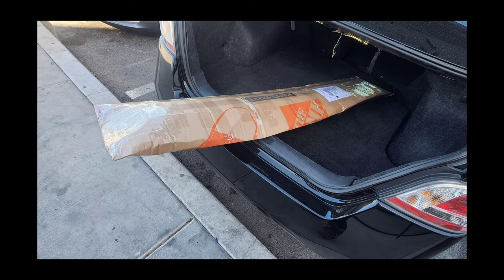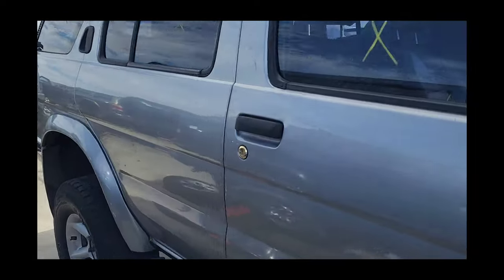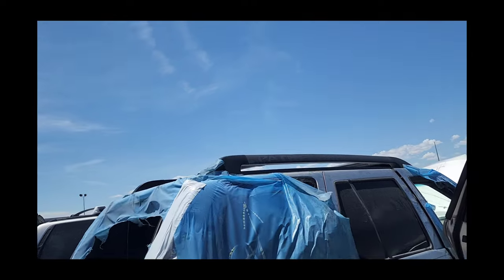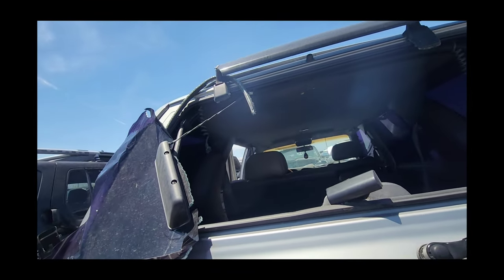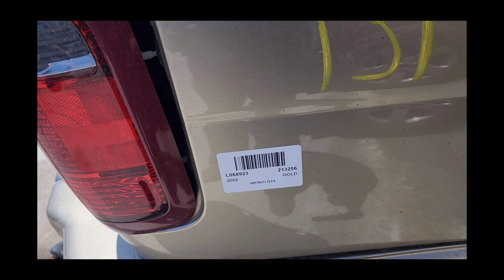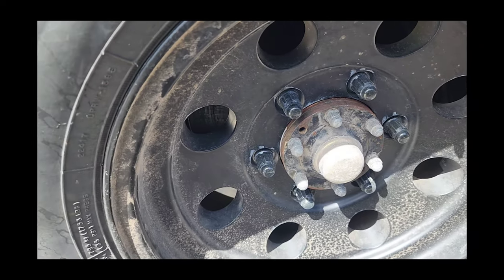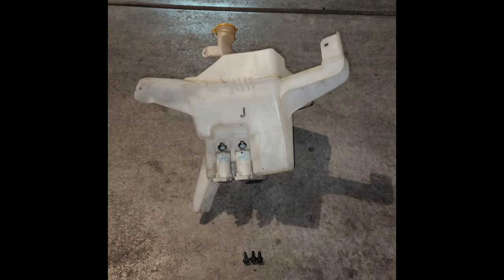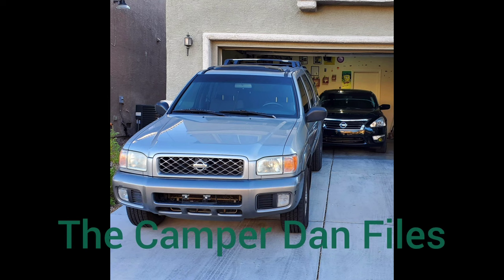How I select Infiniti QX4 and Nissan R50 Pathfinder Junkyard Parts for Sale!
Hi guys, welcome to my channel my name is Chris, In today's video I'm going to show you how I select Infiniti QX4 and Nissan R50 Pathfinder Junkyard Parts for Sale. So stick around!

Chris.

Respawn
MM Music

Weird Day
Ilegot